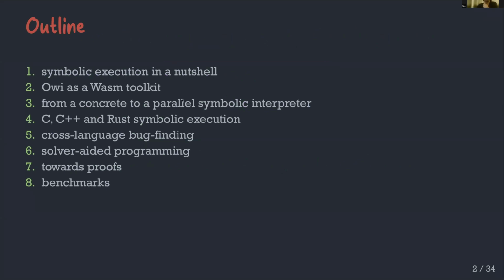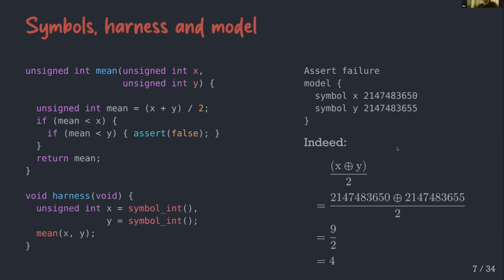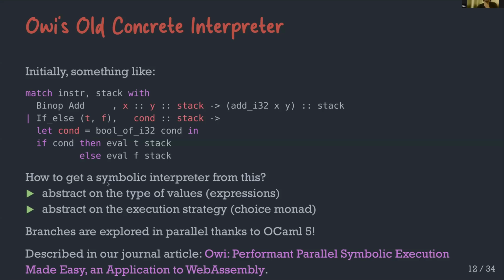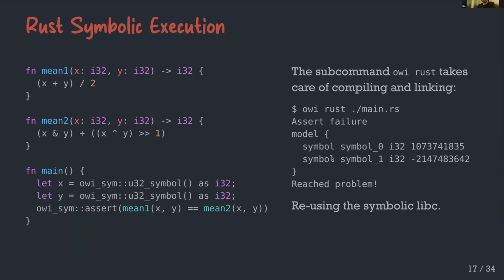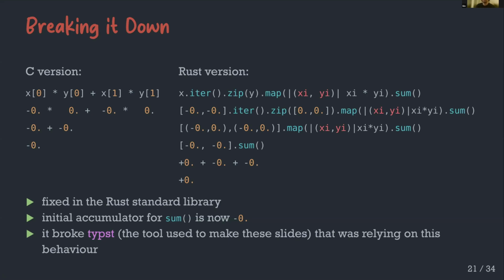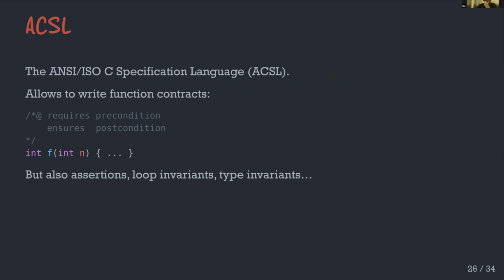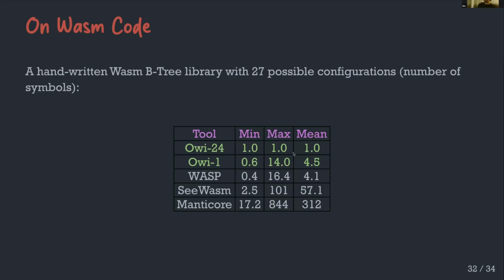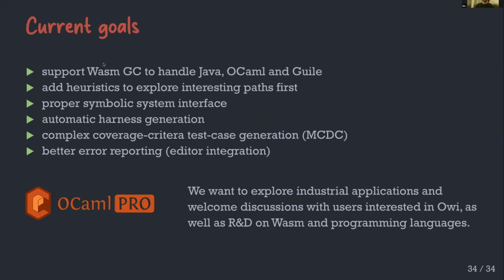Wasm Research Day 2025 – Léo Andrès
Wasm Research Day 2025 – Léo Andrès, Cross-language bug-finding and solver-aided programming through Wasm

Speaker: Léo Andrès
Title: Cross-language bug-finding and solver-aided programming through Wasm
Abstract: We'll show how we built a cross-language, multi-solver and multi-core symbolic engine that can be used for bug-finding or solver-aided programming thanks to Wasm. For instance we found a bug in the Rust stdlib ; and are able to generate music for string quartets respecting some classical harmony rules. We'll also present some recent work on symbolic annotation checking on C code by re-using ACSL and on Wasm by using Weasel, a new specification language for Wasm.